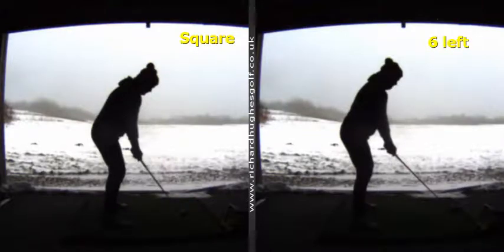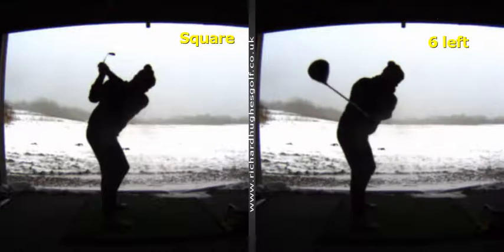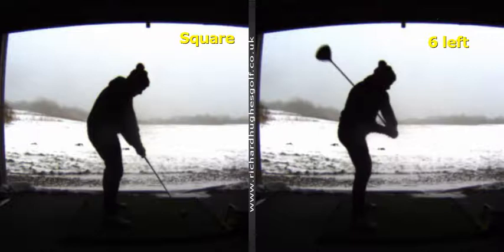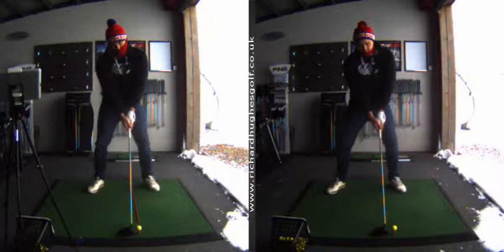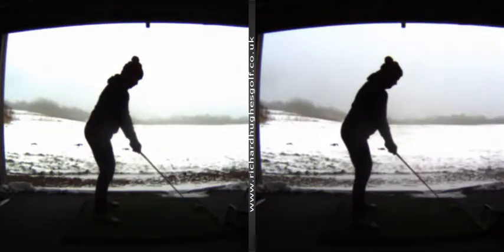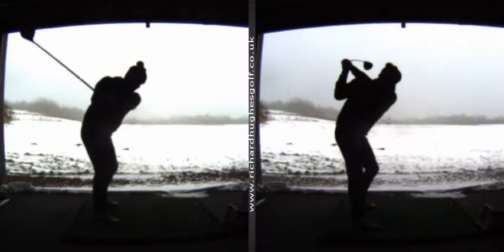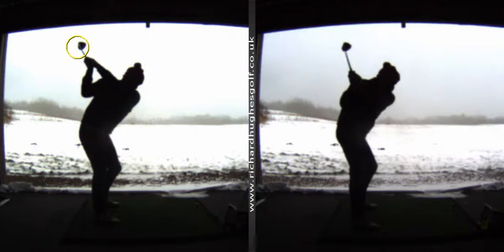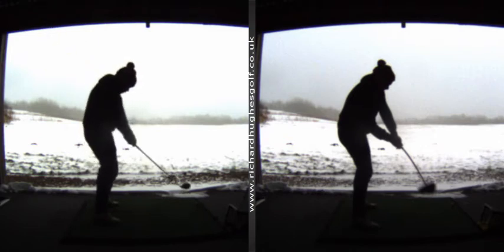Rich, lesson 1